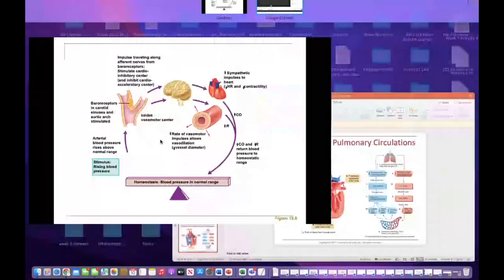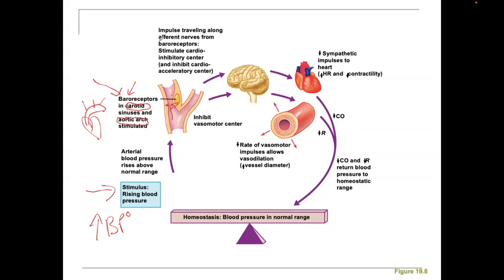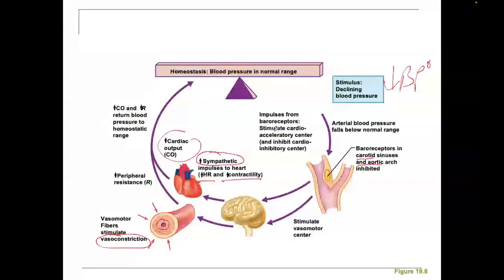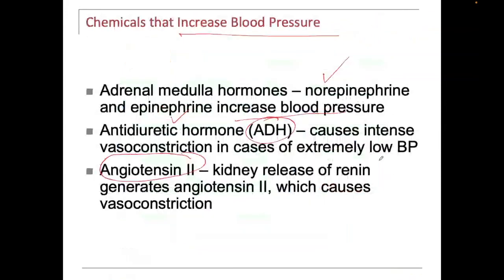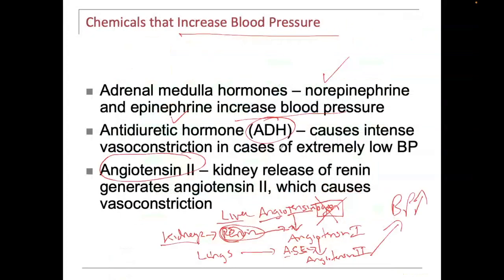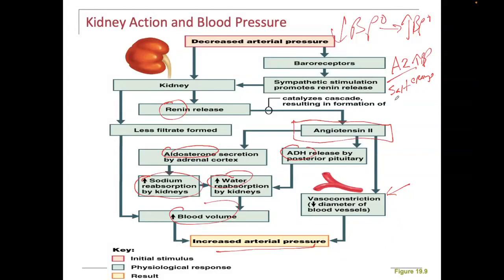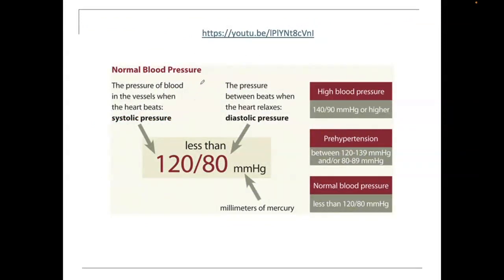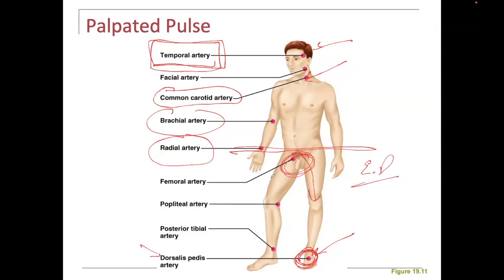Heart- Blood Pressure, hormones that increase and decrease BP, and pulses